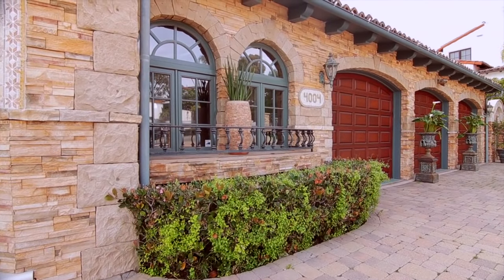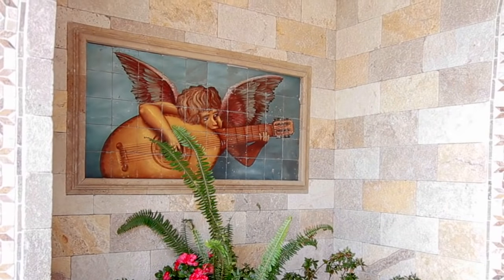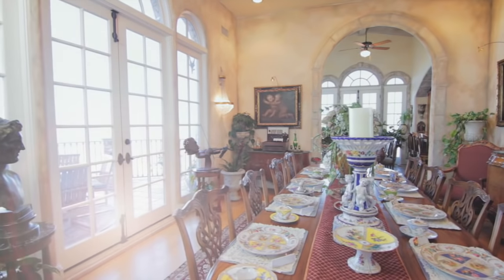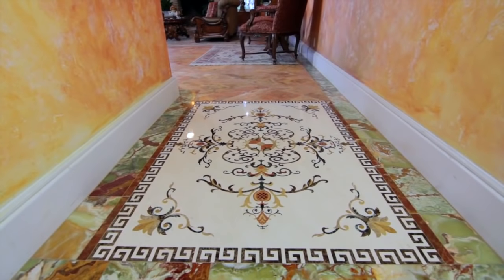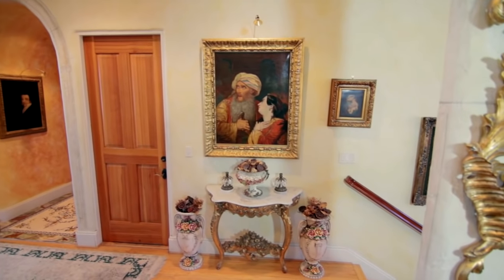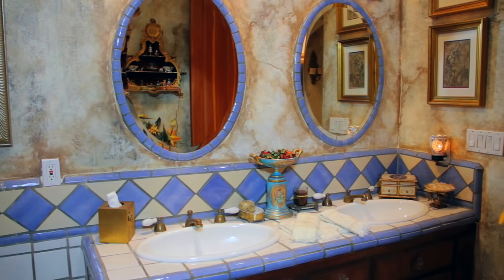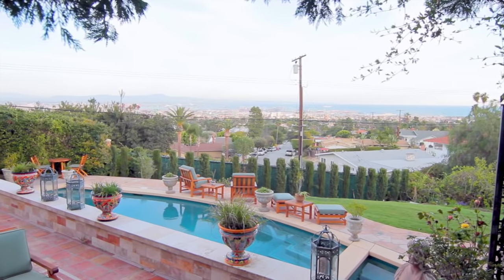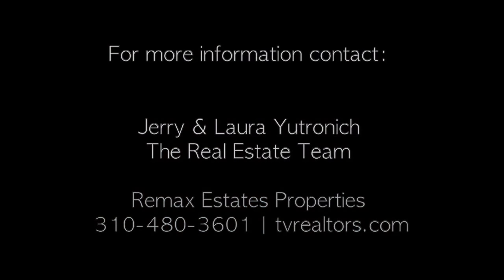Villa della Maesta - Multi-Million-Dollar Italian Villa in Southern California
In the exclusive Miraleste area of Rancho Palos Verdes, hidden away on a peaceful, private road, you'll discover a magnificent villa with wonderful views of the Pacific Ocean and city lights. This authentic Italian masterpiece many years in the making boasts five bedrooms, five baths, and over 6,100 square feet of museum quality amenities and furnishings.